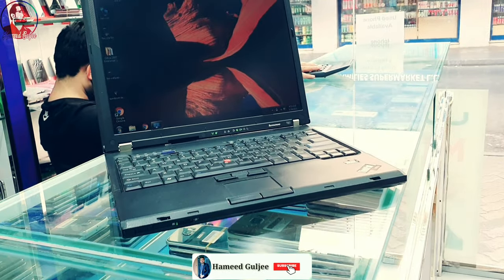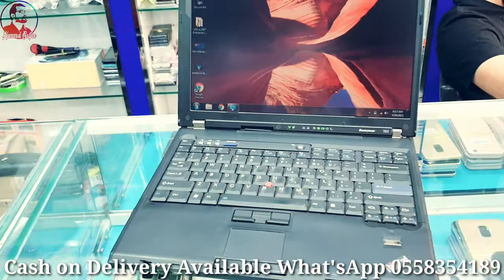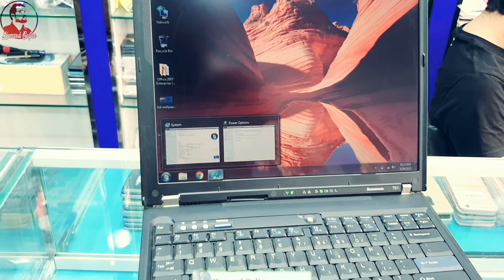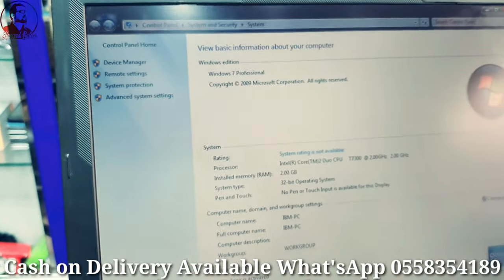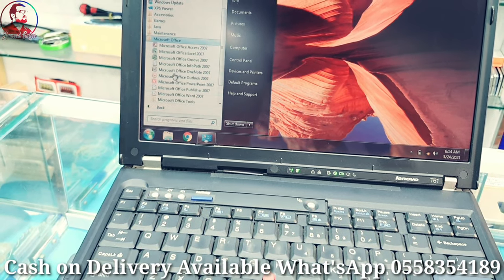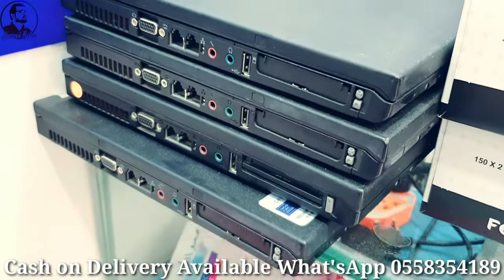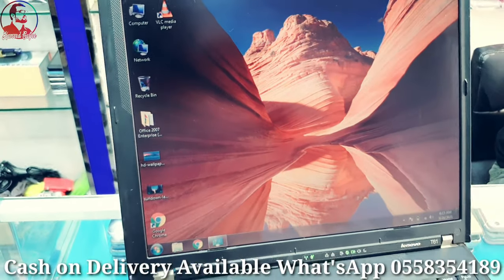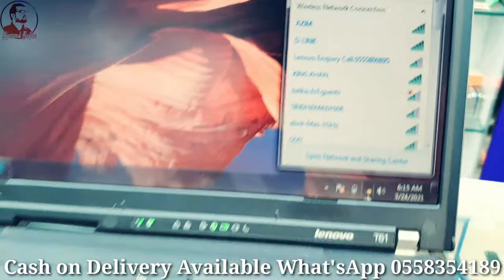Lenovo Laptops Only 250-AED ! Best Price in Dubai. Used Laptops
RM MOBILE TRADING LLC

Address, Deira naif dubai, Opposite to naif police station behind family supermarket,

Near metro, Gold Souq Metro Station 🚇

✅2GB Ram 2.50GHz
✅120GB Hard Drive
✅DVD Drive
✅14 inches screen
✅Ms Office Installed